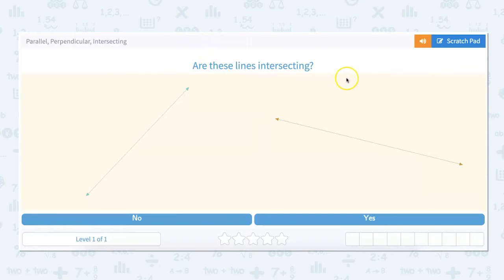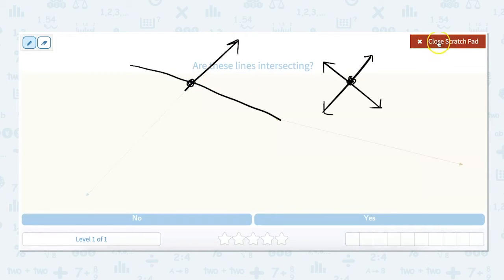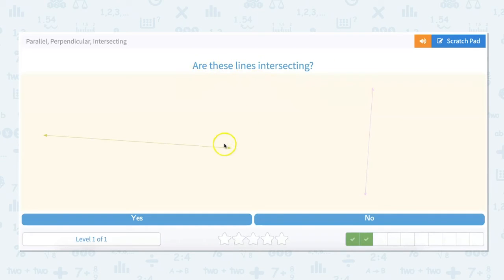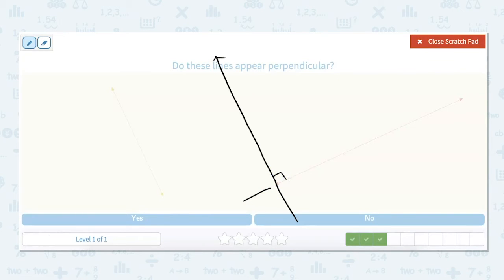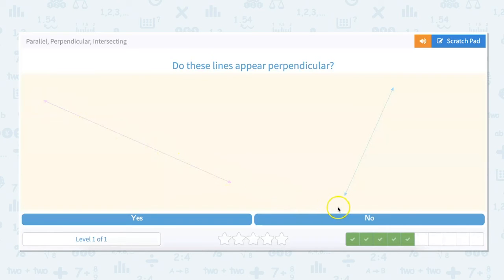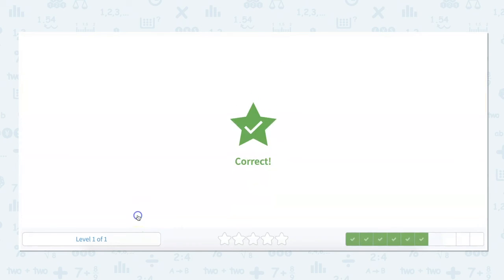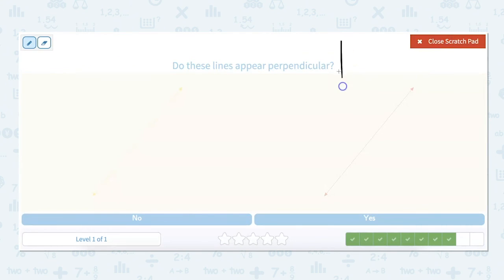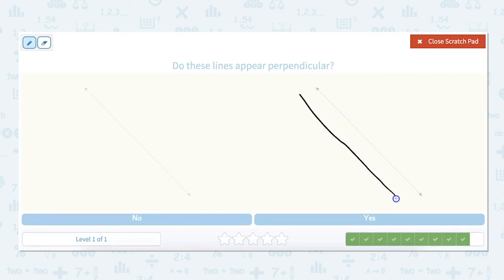4.3 Parallel, Perpendicular, Intersecting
Parallel, Perpendicular, Intersecting
Practice identifying parallel, perpendicular and intersecting lines.